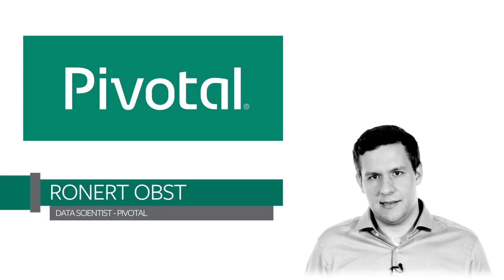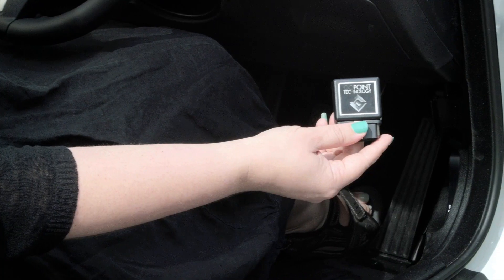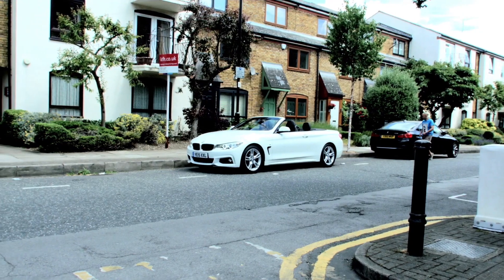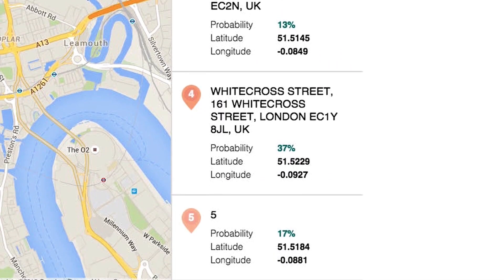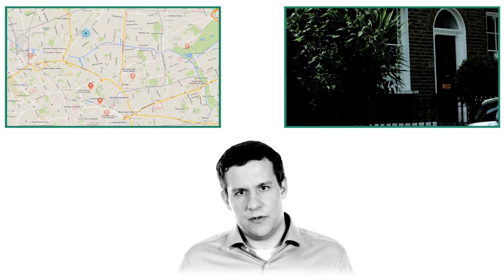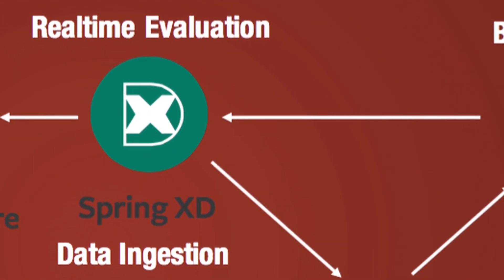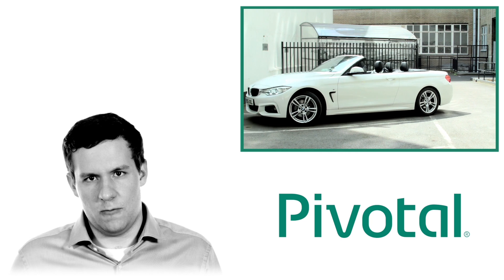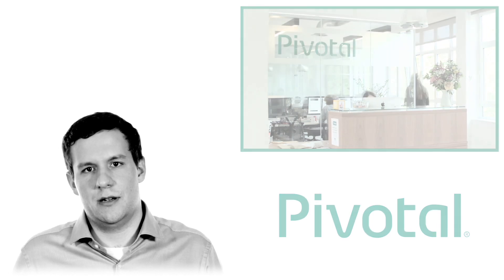Pivotal Connected Car Demo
A Peek Under the Hood of The Connected Car: What It Does & How It Applies to IoT Systems.